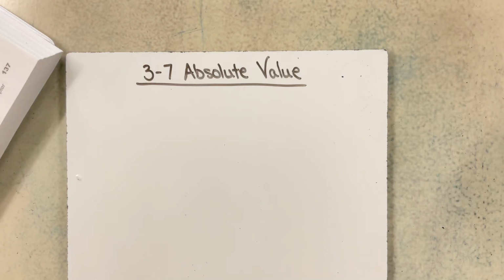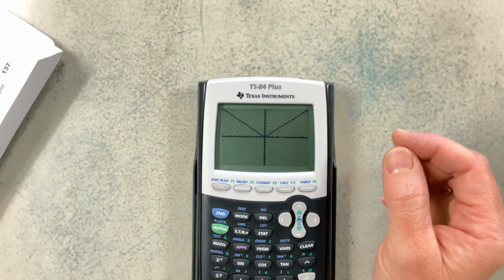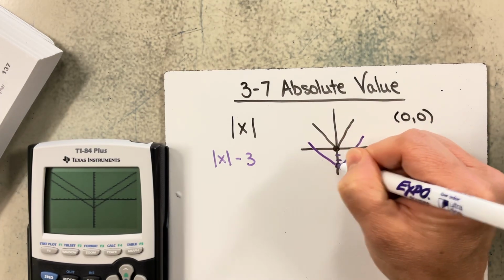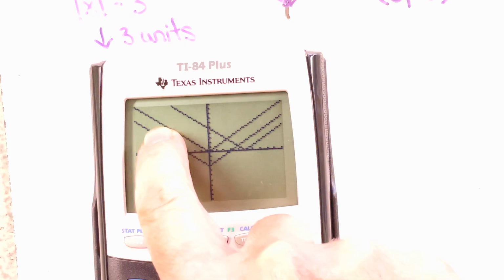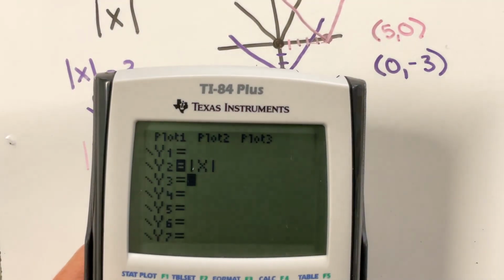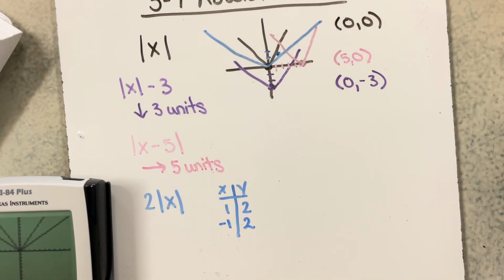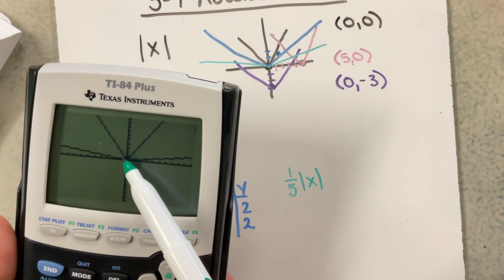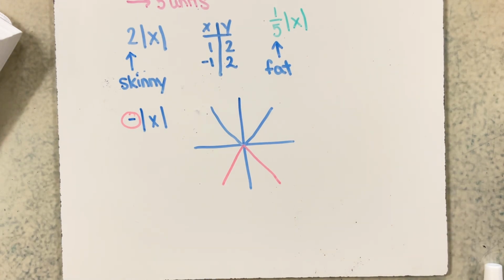Graphs of Absolute Value